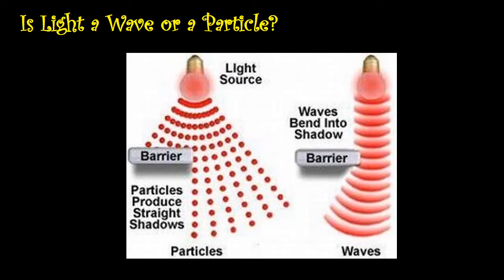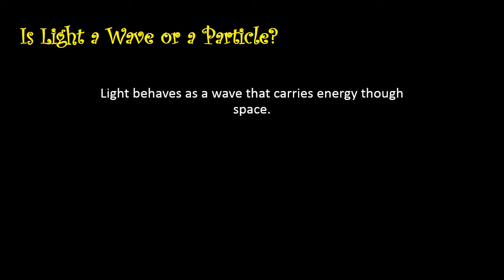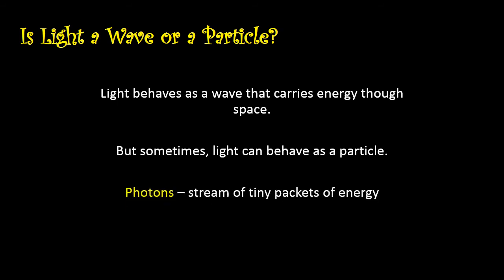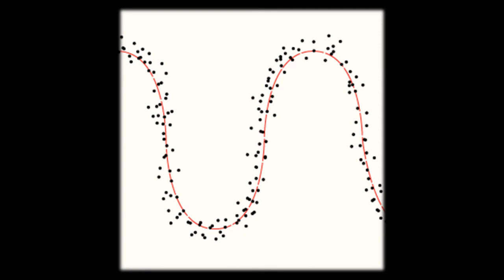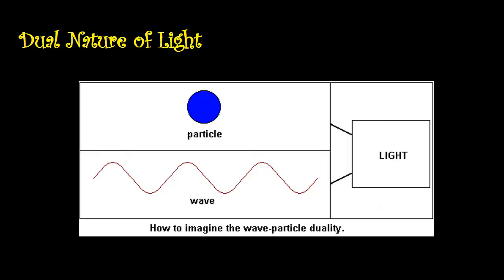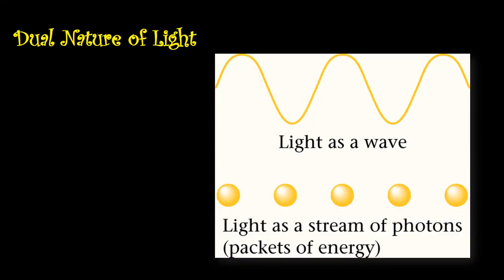Dual Nature of Light chapter 11 part 2